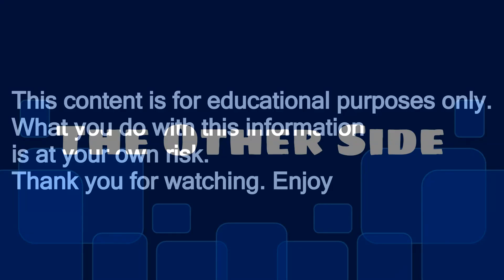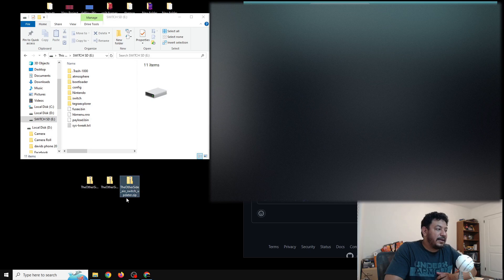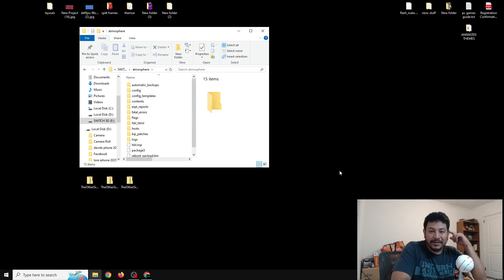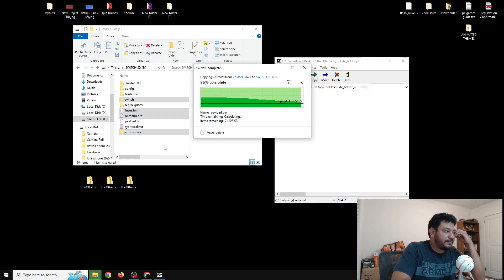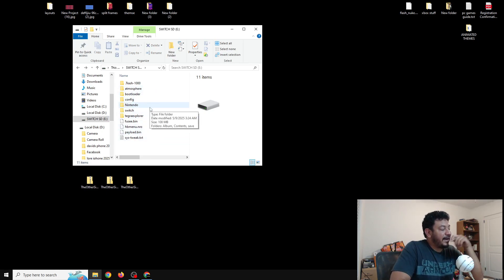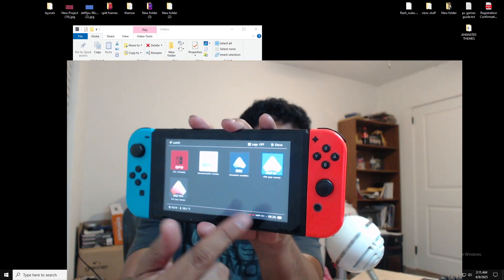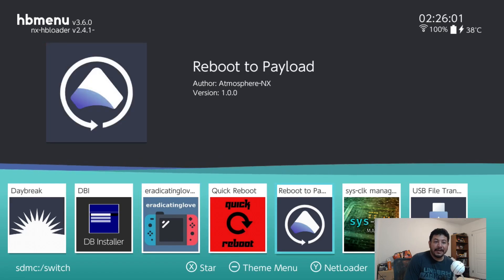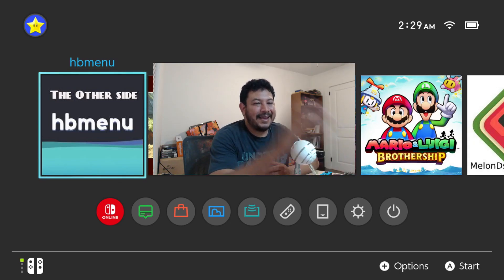update latest Atmosphere 1.9.1 supports switch firmware 20.1.1